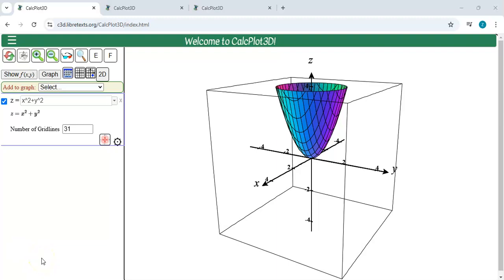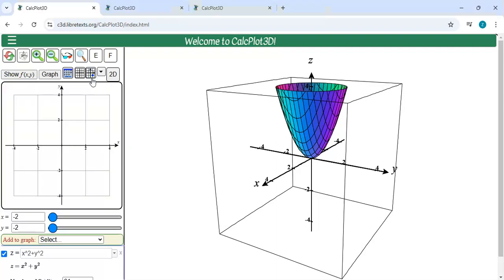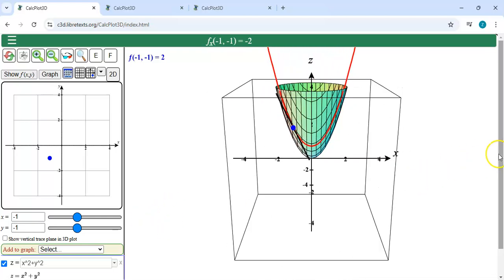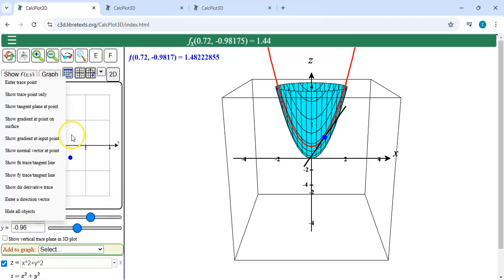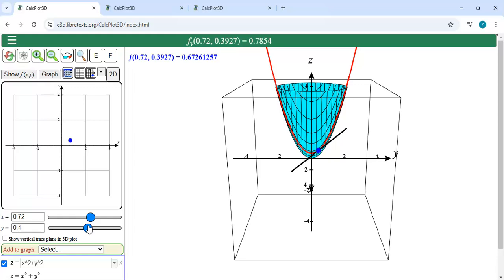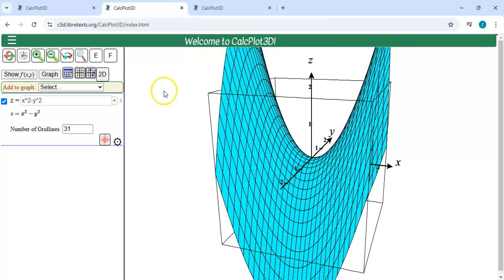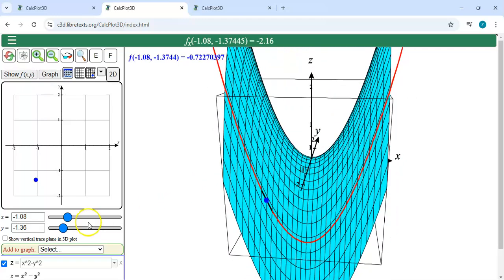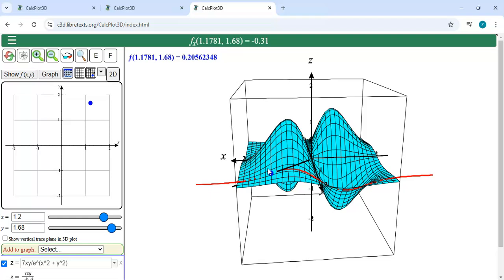CalcPlot3D: Partial Derivatives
In this video, we learn how to use CalcPlot3D to see first-order partial derivatives and how to use this feature to analyze second-order partial derivatives, including mixed second-order partials.